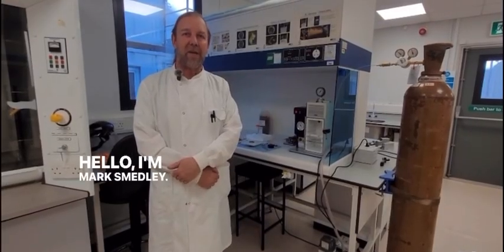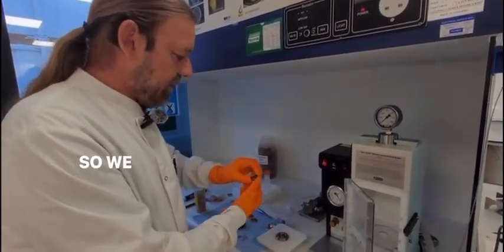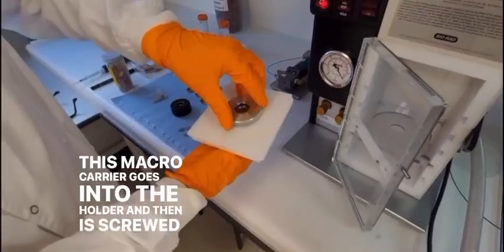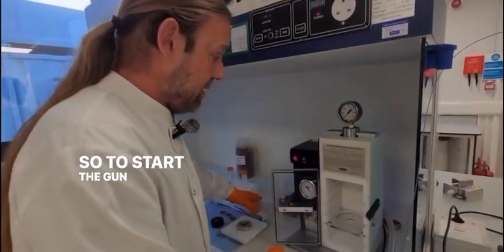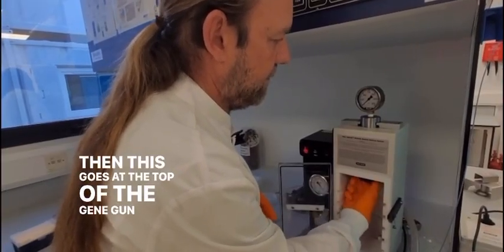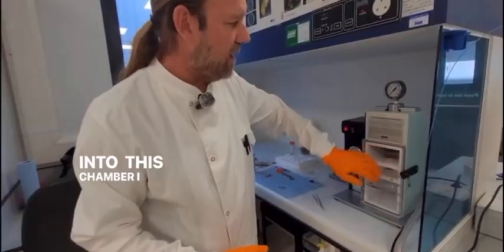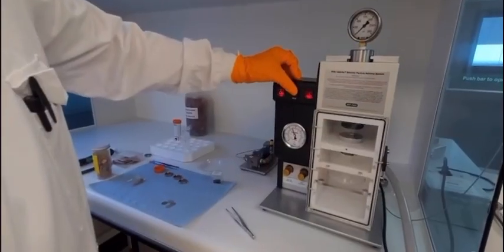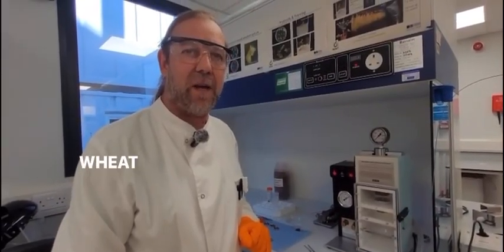What is a 'gene gun'?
At the John Innes Centre, we are committed to using and developing the latest cutting-edge technology and innovative science to translate into societal benefits.

In this video, Mark Smedley introduces the gene gun (also known as a biolistic particle delivery system), a piece of genetic technology equipment which can be used to introduce and deliver exogenous DNA into plant cells.

This genetic engineering technique has numerous potential benefits, such as how it can be used to regenerate more resilient and disease resistant crops to feed a growing global population.

Watch our video to find out how this exciting technology works.

You can find out more about the innovative JIC’s research on our